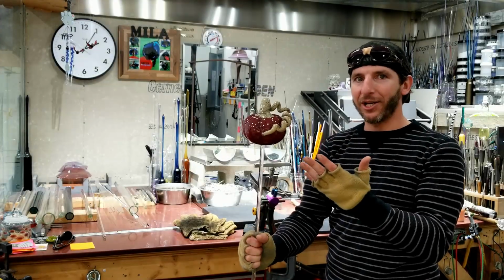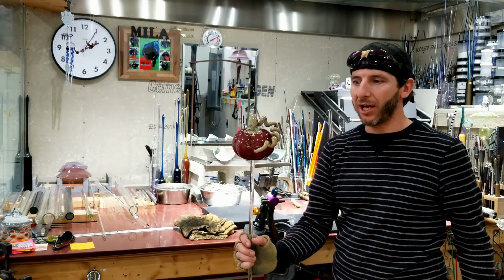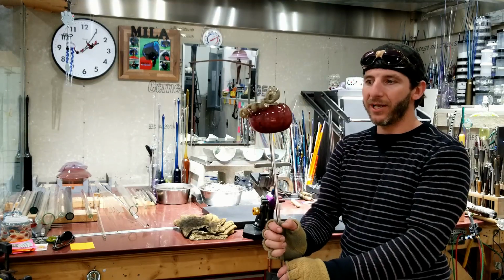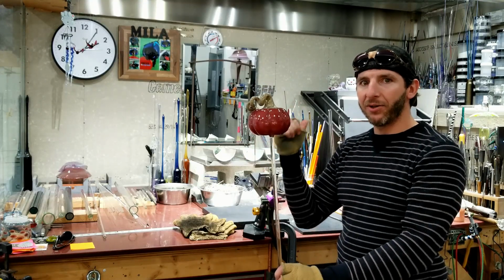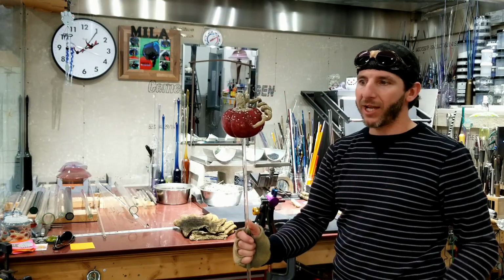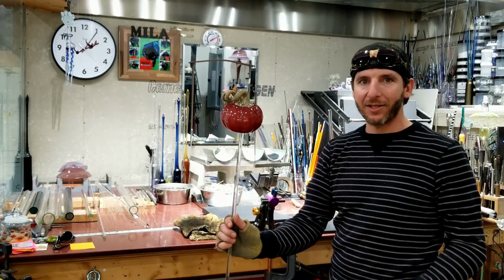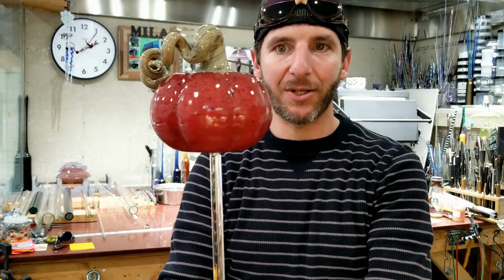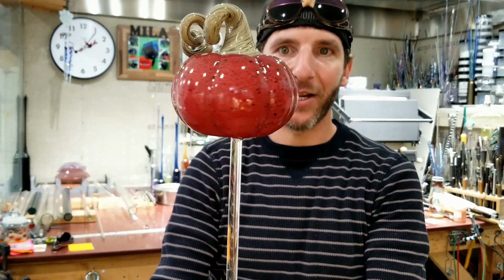Ozzie's Glass Gallery Spotlight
In our first ever 'Local Business Spotlight', I stopped in to Ozzie's Glass Gallery in South Lee, Massachusetts for a quick chat with the owner and artist, Mike Ozner. He also treated us to a BADASS glass-blowing demonstration!